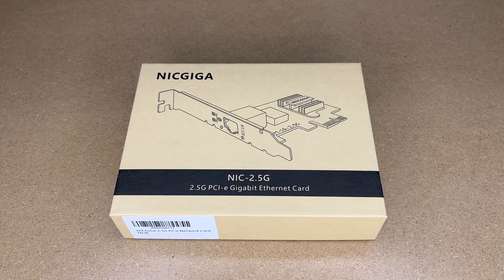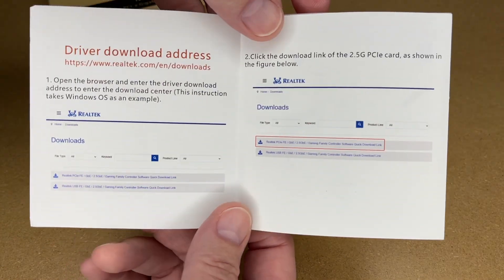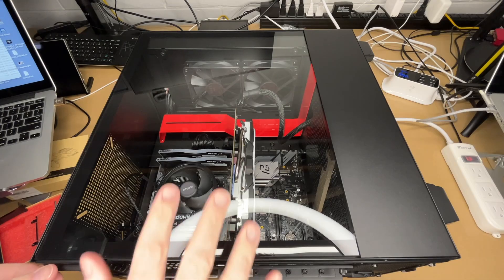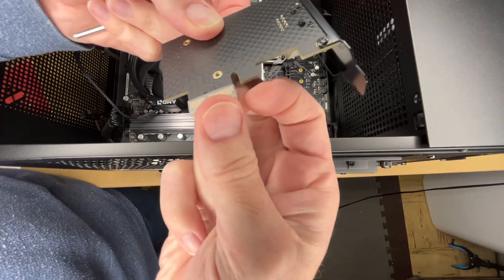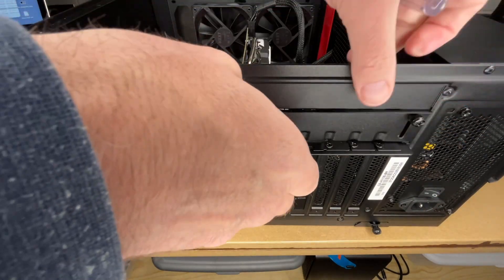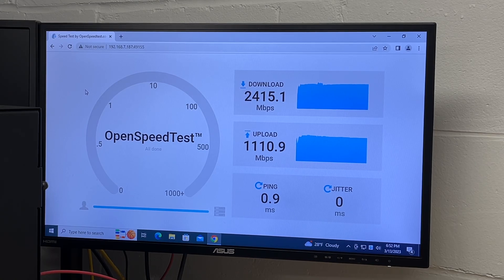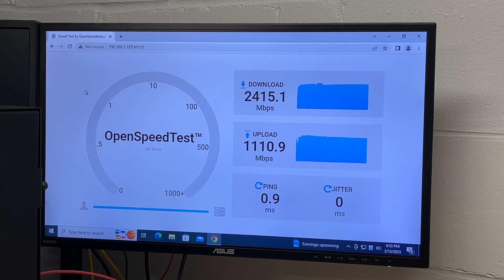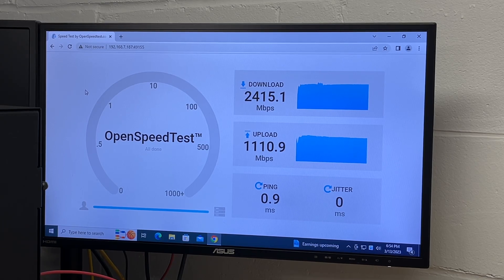NICGIGA 2.5G PCI-e Ethernet Adapter in Windows PC